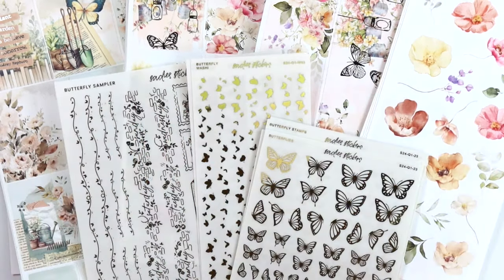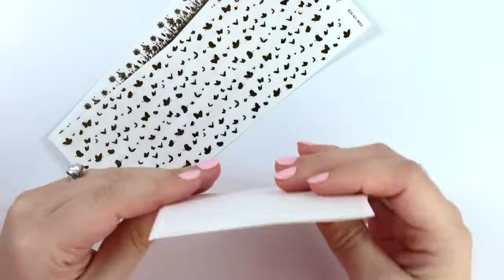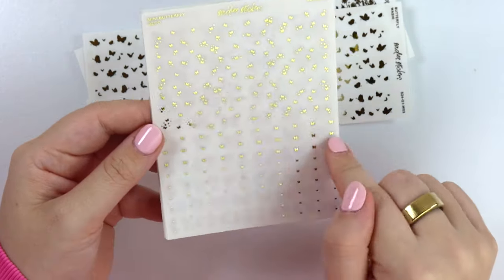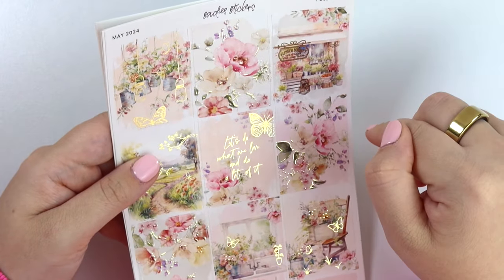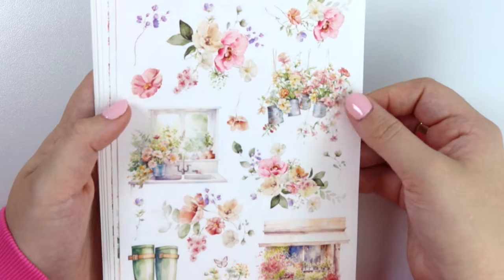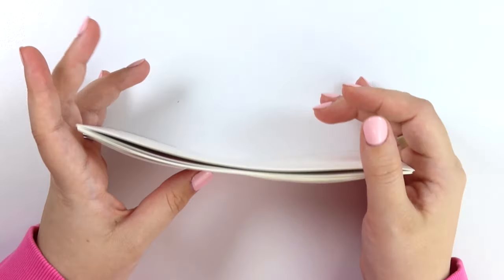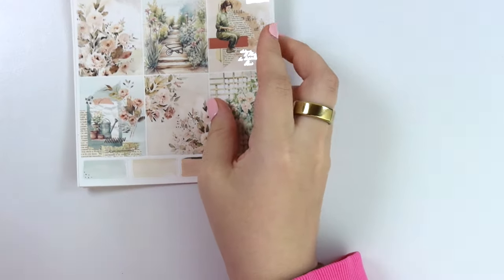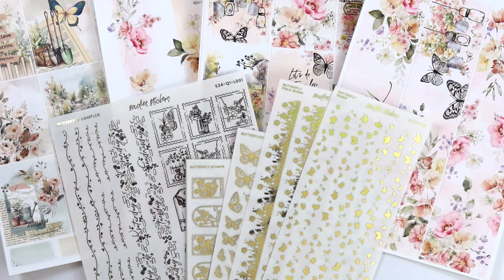NEW RELEASES • 02|13 • May 2024, Butterflies, & MORE!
• Butterfly Seasonal Foil
• May 2024 Collection | Champagne Gold
• Dirt | Silver